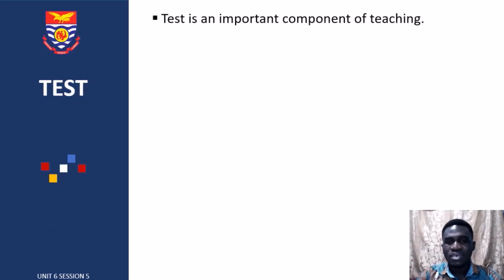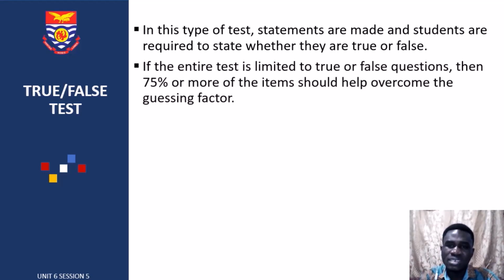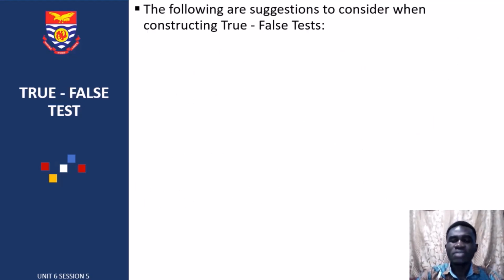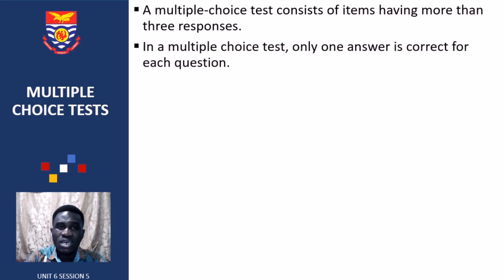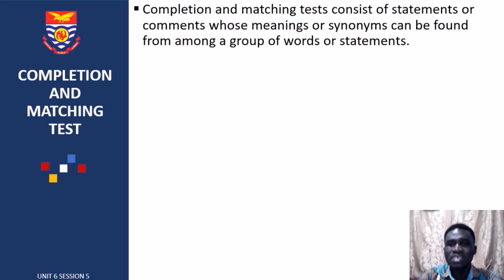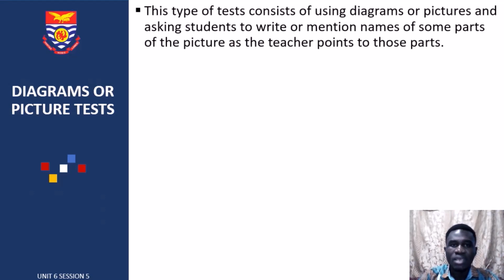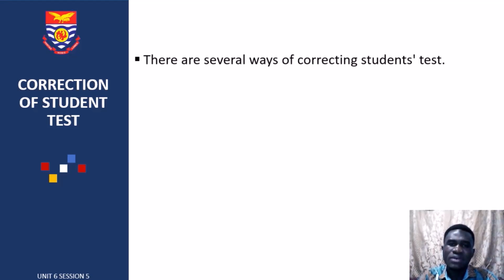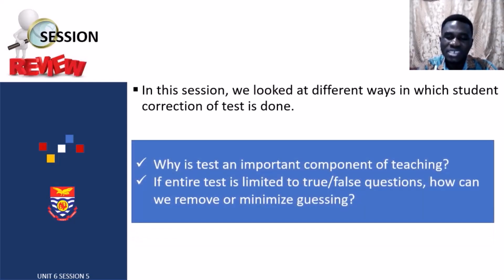Principles and Methods of Teaching SHS Physics Unit 6 Session 5